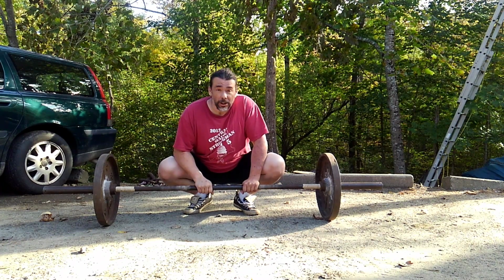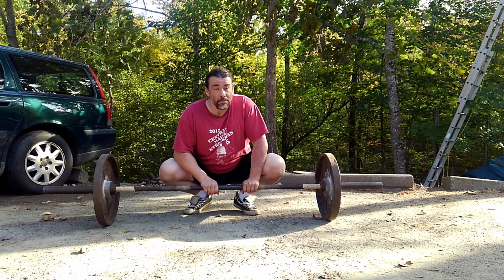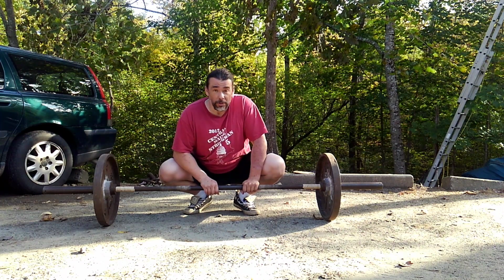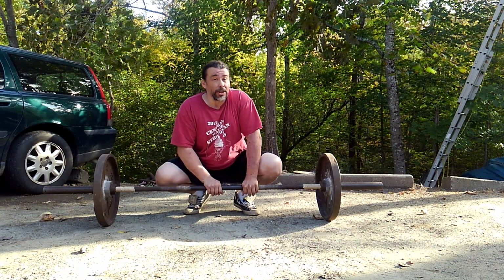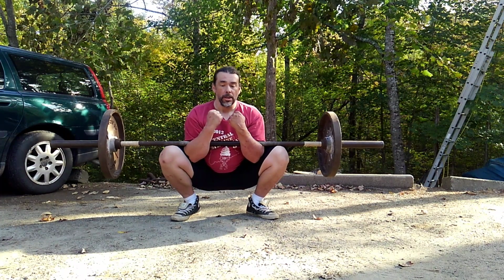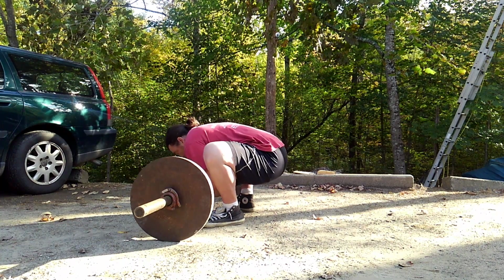Good Morning Zercher Lift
Sooooo instead of the Seated Good Mornings to prep you for the Self Loaded Leg Press, Kirsten & I will be showing you the Good Morning Zercher. Such a great way to loosen up the lower back and rotate the Sacrum. For some, this has relieved Sciatica issues. Remember what you choose not to strengthen is getting weaker each day!! Soooo come learn this lift with us November 4th @ Results Gym in Aberdeen. Sign up through our Kama Sutra Barbell Facebook page NOW!!